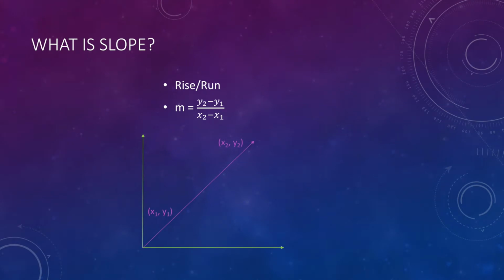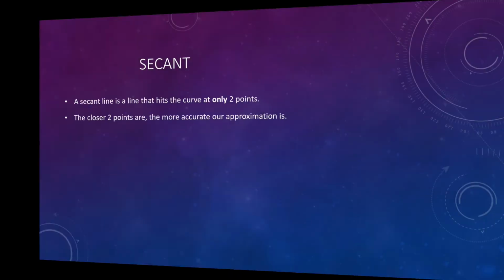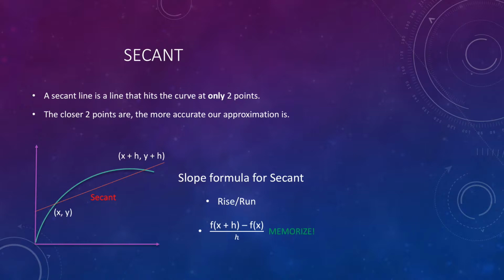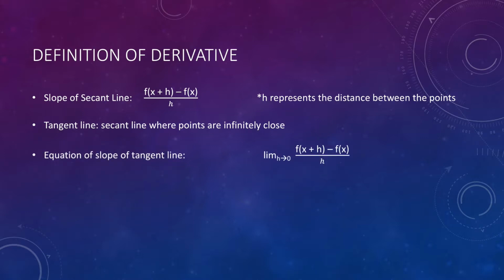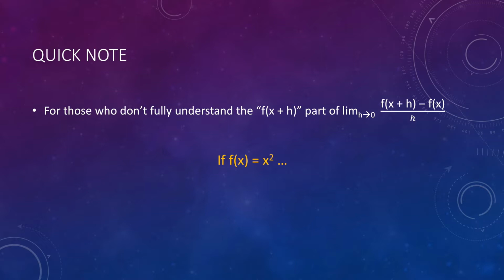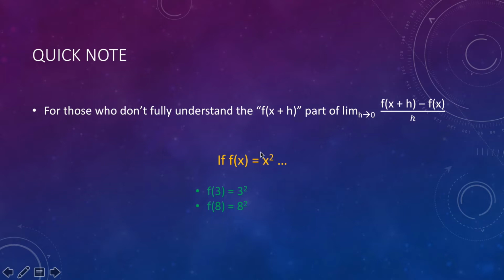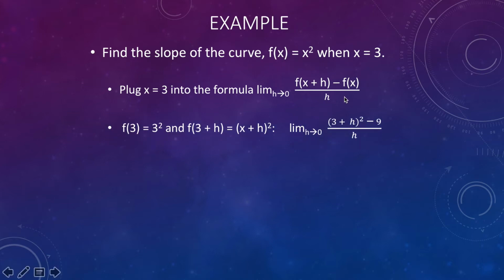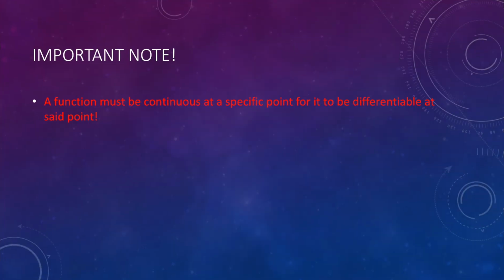What is a derivative? - Calculus